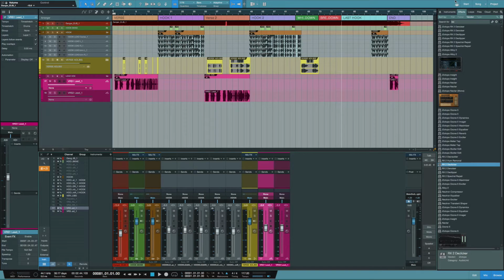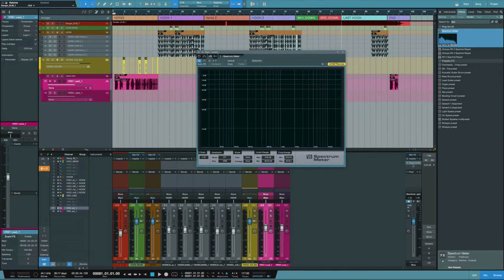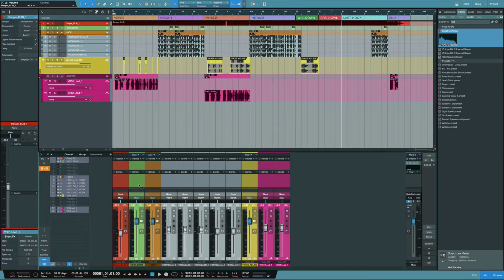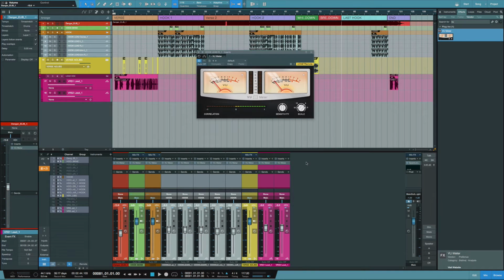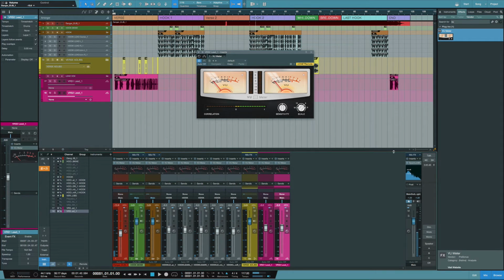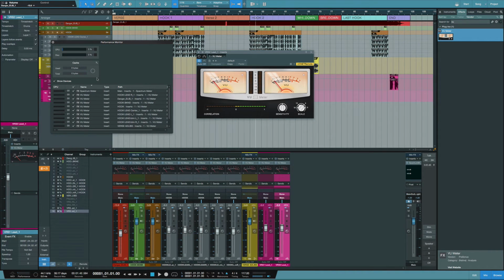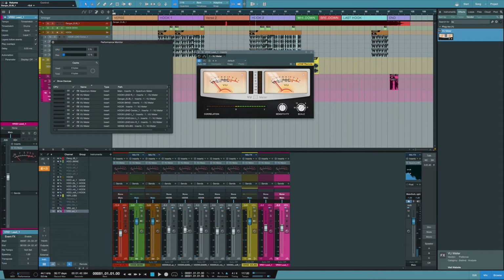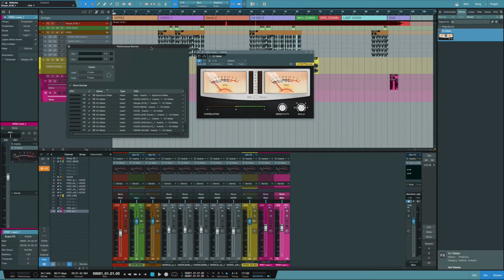Virtual Mixing Console View Using Spectrum & VU Meter In Studio One 3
Get the console look while you mix. Vocal Mixing course featuring Jerome Matthews available soon